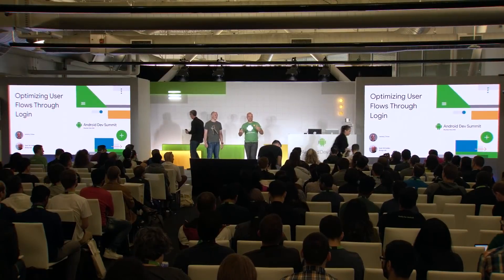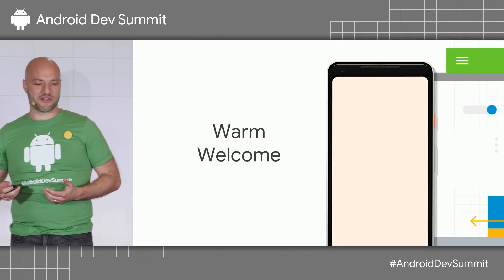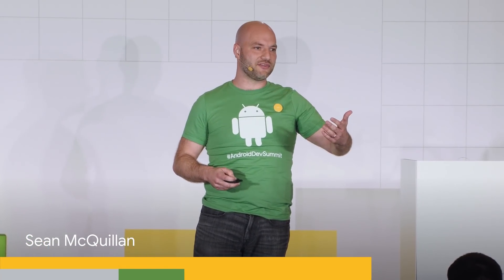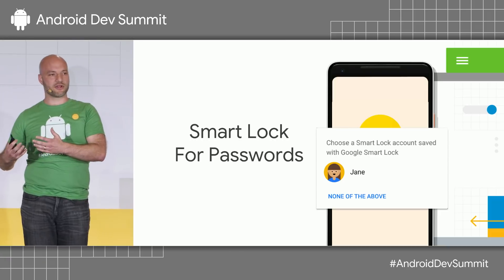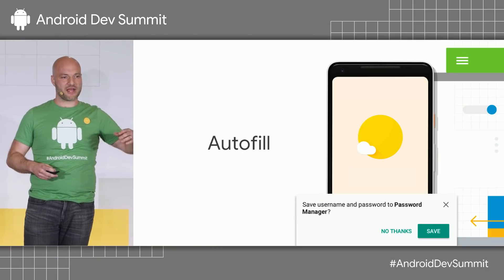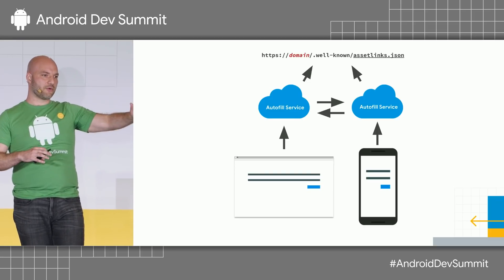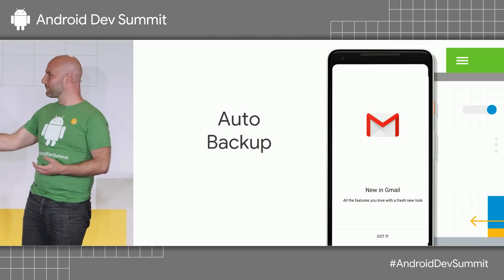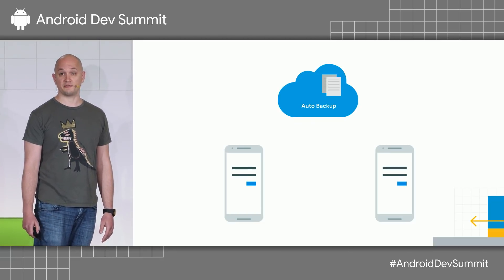Optimizing user flows through login (Android Dev Summit '18)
Want to increase activation and retention by making your login experience frictionless? In this talk you'll learn about a set of available Android features that can be used by your app to give users a great onboarding experience. Learn how Google Sign In, Smart Lock, Autofill, and Auto Backup work together to give your app a great first launch and reactivation experience.

Presented by: Sean McQuillan & Jeremy Orlow

AndroidDevSummit event: Android Dev Summit 2018; re_ty: Publish; product: Android - Platform, Android - Privacy; fullname: Sean McQuillan, Jeremy Orlow;